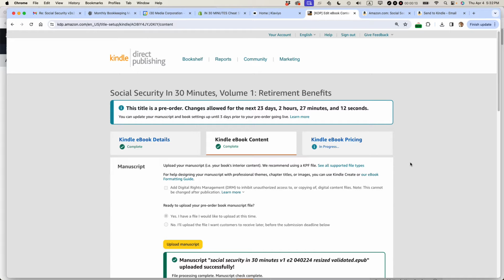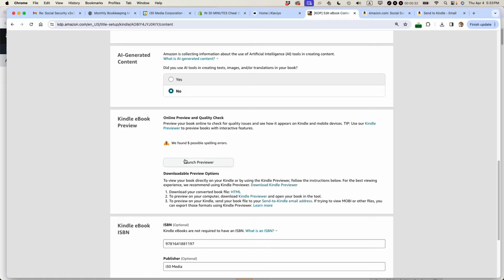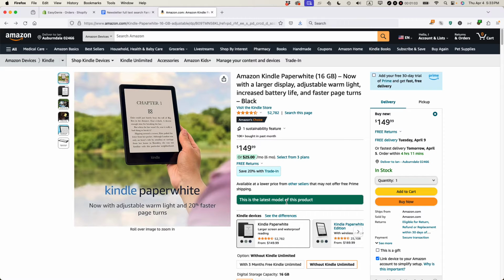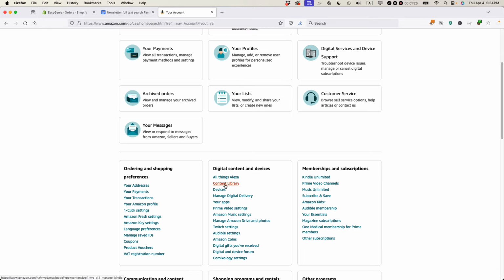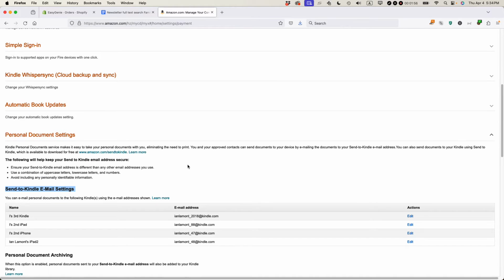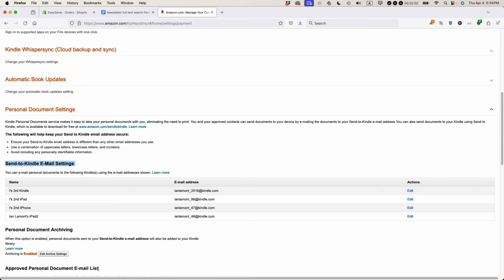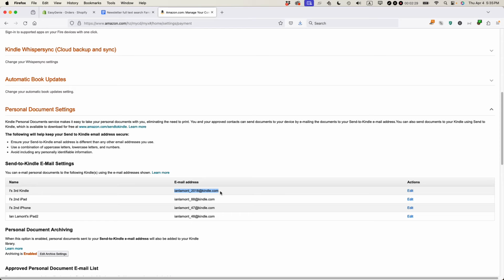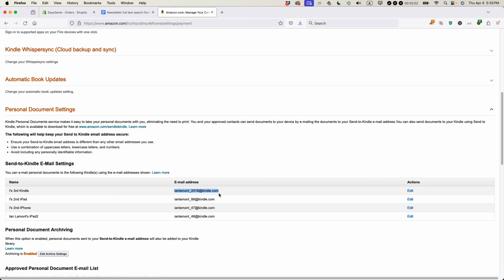Amazon KDP 101: How to load an ePub on a Kindle before publishing (2024)